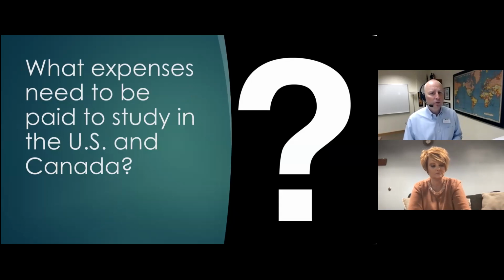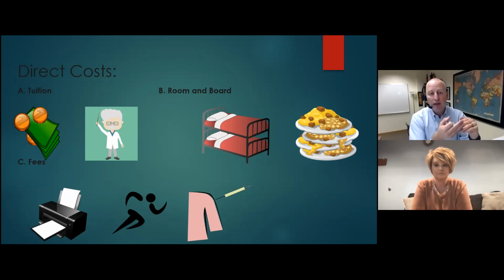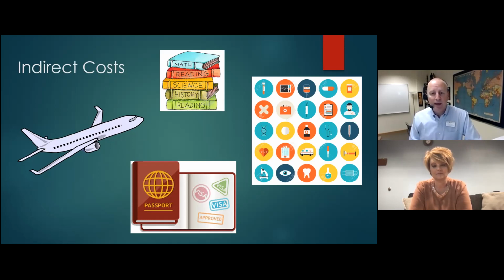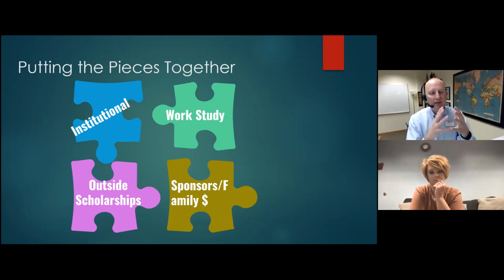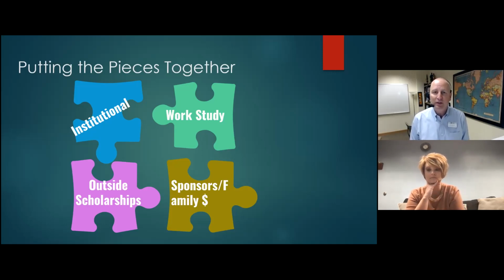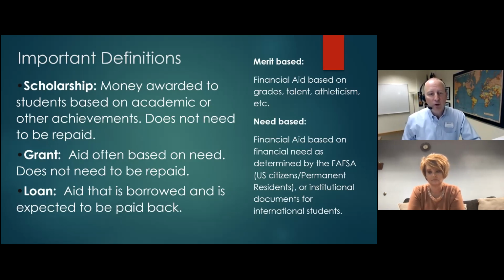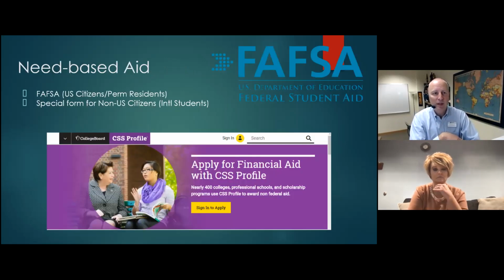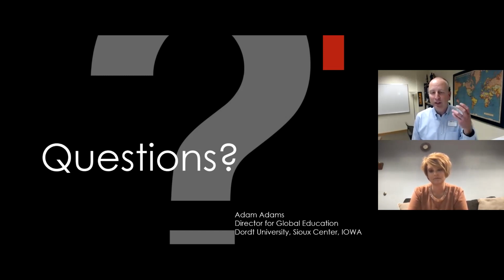Paying for College - International Students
Adam Adams - Dordt University